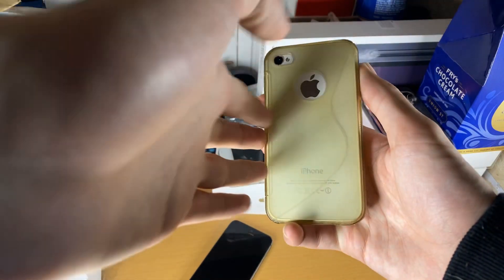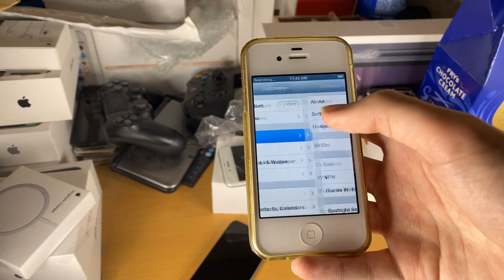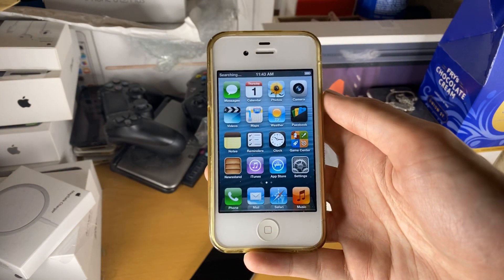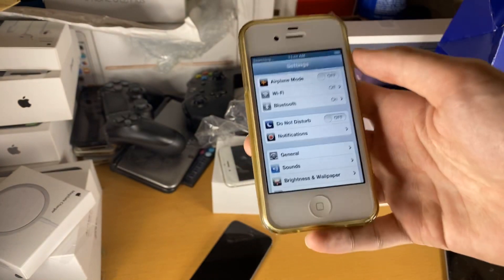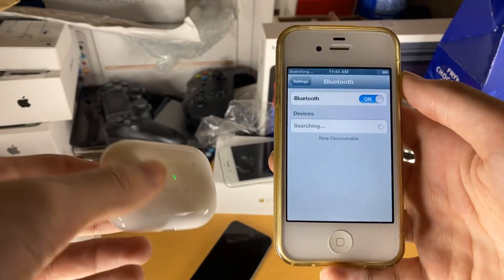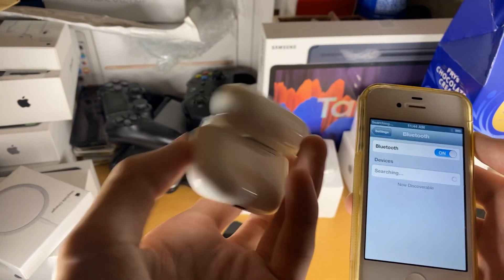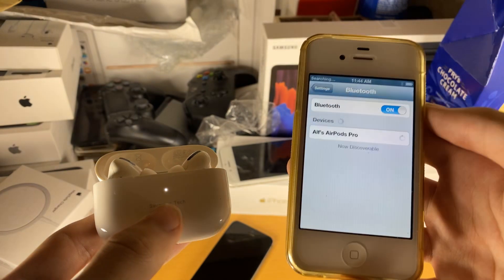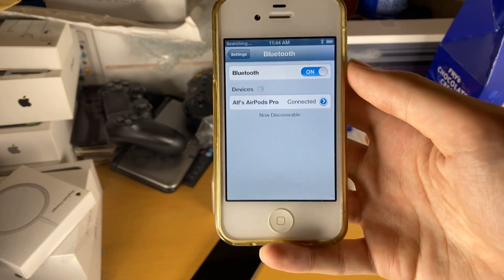How To Connect AirPods to iPhone 4s in 2021 - Pair AirPods to iPhone 4s [AirPods Pro / AirPods]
How To Connect AirPods to iPhone 4s in 2021 - Pair AirPods to iPhone 4s! Do you own iPhone 4s and want to Connect AirPods to iPhone 4s in 2021? There are so many reason why you'd want to Connect AirPods Pro to iPhone 4s, or Pair AirPods to iPhone 4s. First, iPhone 4s is a great device to listen to music on, and your experience becomes a lot better when you Connect AirPods to iPhone 4s!

Learn How To Pair AirPods to iPhone 4s in this tutorial! The process to Pair AirPods Pro or AirPods to iPhone 4s isn't as easy as new iPad Mini devices, because the iPhone 4s was limited to iOS 9. This means that when you want to connect AirPods or AirPods Pro to iPhone 4s, you have to connect it manually via settings. Either way, hope you enjoy using your AirPods on iPhone 4s!

🔥 LATEST iPhone Deals! [Jan 2021]
- iPhone 4s
- iPhone 4sS
- iPhone 4sR
- iPhone 11
- iPhone 4sS Max